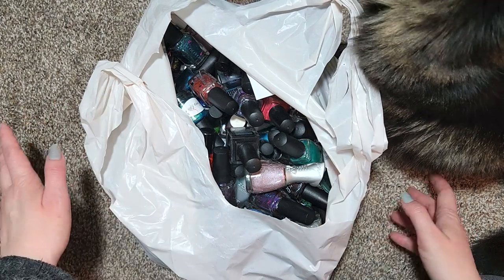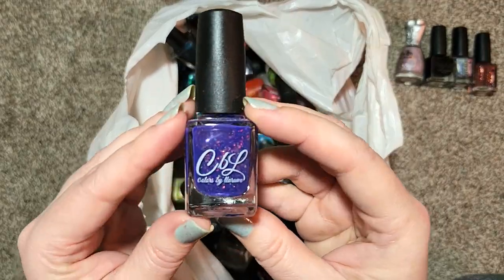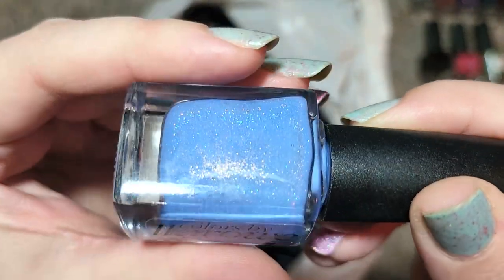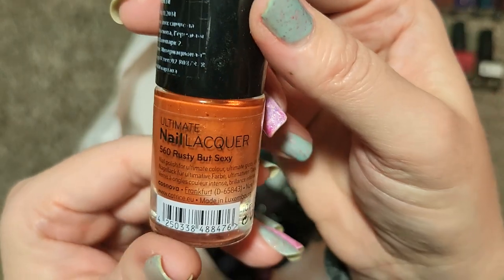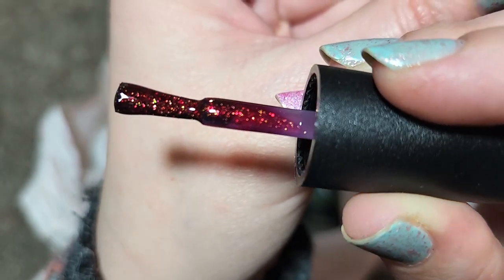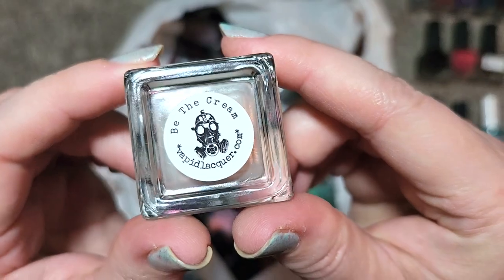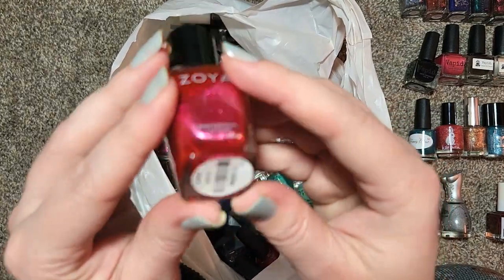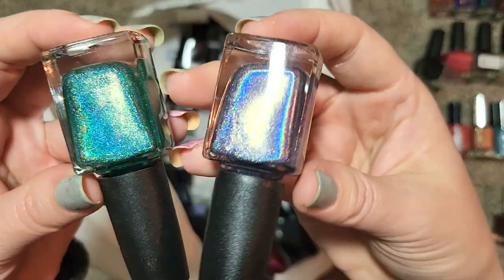Estate FB Marketplace Haul Part 1!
Today I'm sharing the 1st of many haul videos from the massive haul I found on Facebook Marketplace! At over 2k bottles this is gonna be a lot of polish (and videos) to share! Hope you enjoy 🥰 *Sooo, my math was waaaaaay off in video LOL 🤦‍♀️😅🤣 I blame the allergy meds 😋

On my nails: Rogue Lacquer - Let Them Eat Cake, with an accent nail of Night Owl Lacquer Love Yourself topped with Great Lakes Lacquer - Get Your Boobies Squished